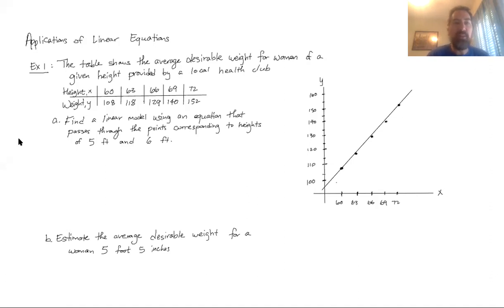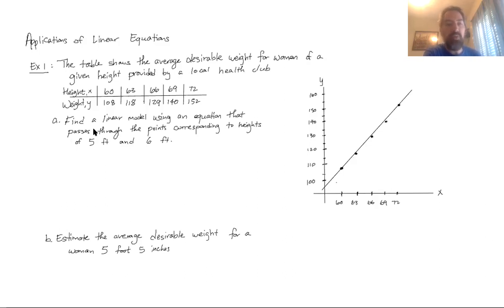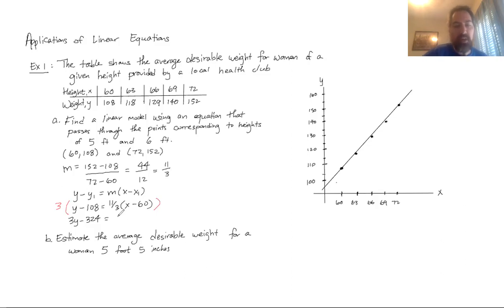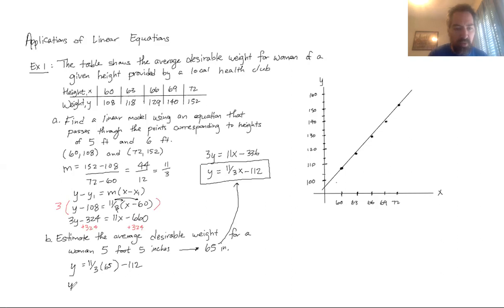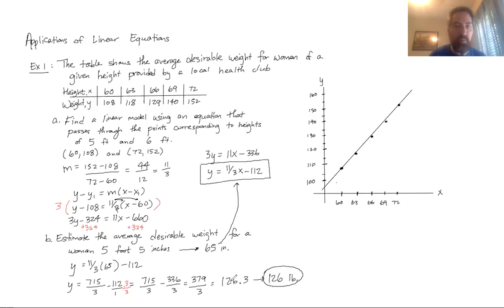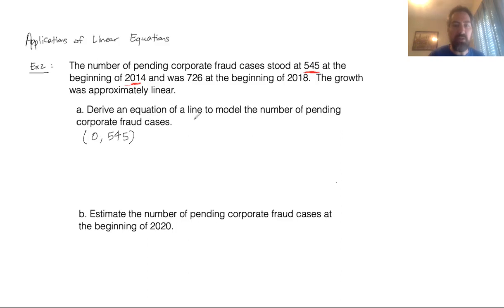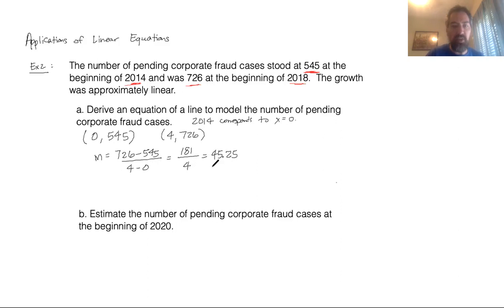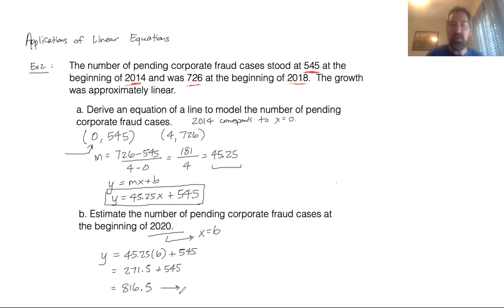Applications of Linear Equations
Two examples demonstrate how to use modeling to solve problems that follow a straight line pattern.